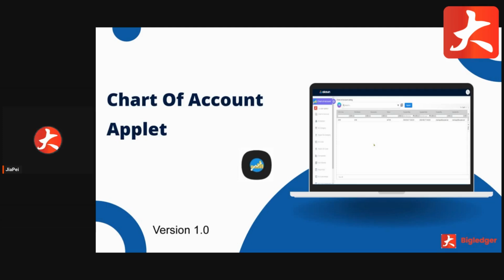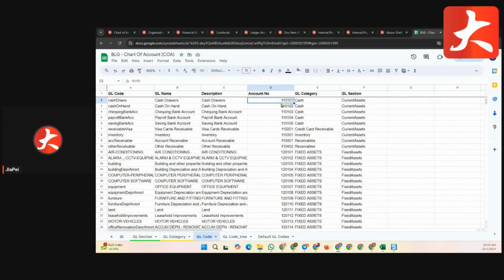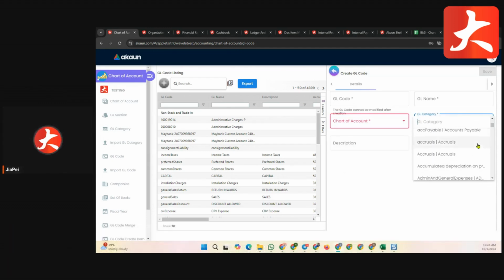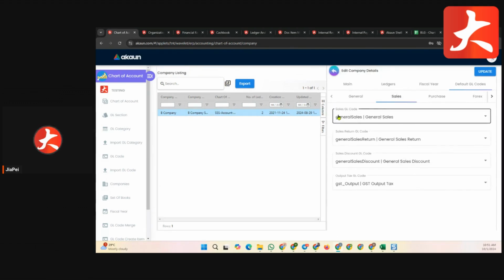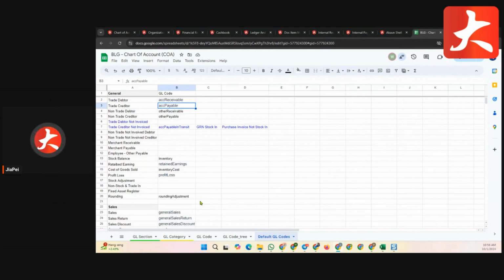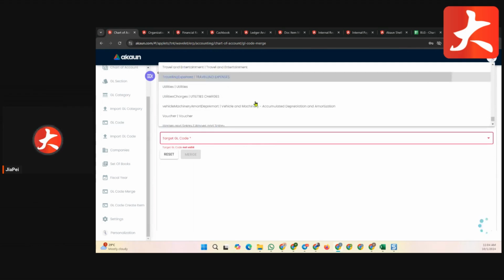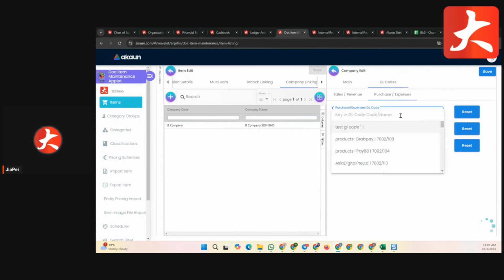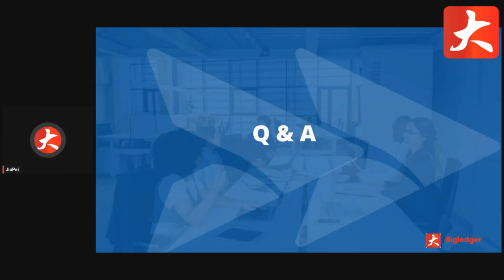Chart of Accounts Applet - Whole Applet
In this session, we explore the Internal Purchase Order Applet, used to manage purchase transactions within the organization. Learn how to create, edit, knock off, cancel, and track internal POs, along with related functions like file import/export, GRN flow, status control, and PO reports.

Chapters:
0:00 Introduction
0:25 Listing / Create / Update
1:05 GL Section intro
1:53 GL Category intro
3:35 GL Code intro
6:46 Create
7:07 Edit
7:53 GL Section
8:10 GL Category
10:26 Company
21:39 Set of books
23:17 GL Code Merge
25:02 GL Code Create Item
32:16 Related Applet